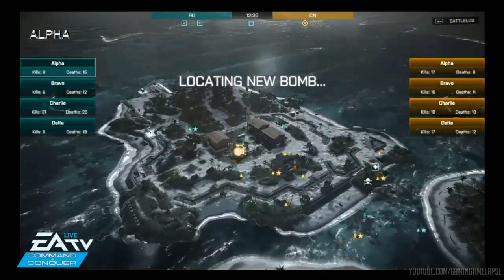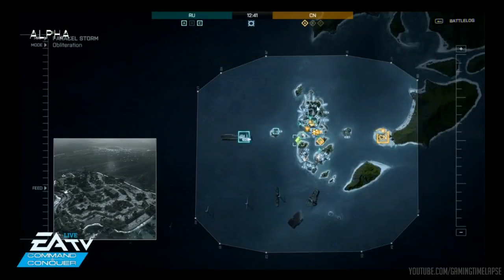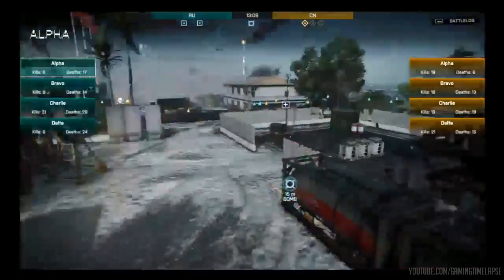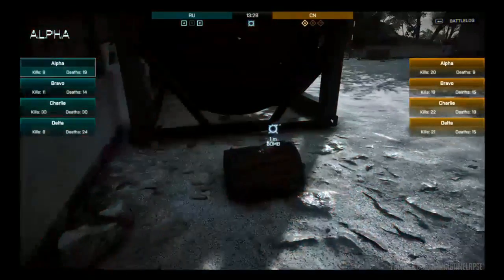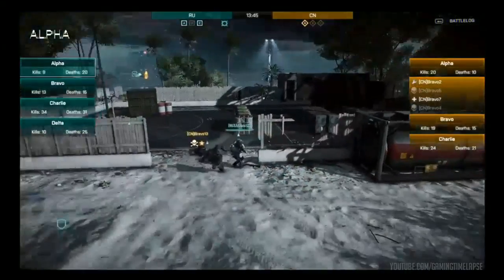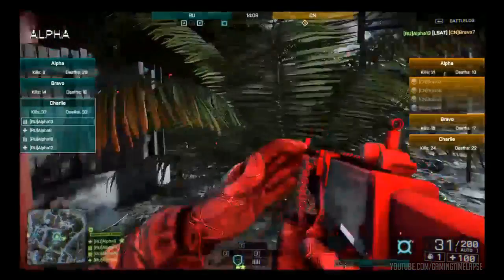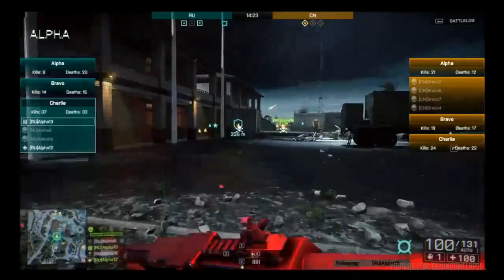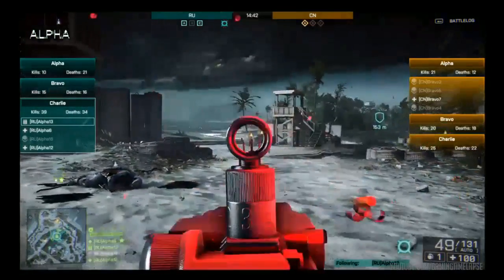Battlefield 4 Gamescom Livestream 22nd Aug | Part 1 - Obliteration Gameplay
Part 1 of the Battlefield 4 Gamescom livestreams on 22nd August. Any video/audio issues are because of stream. Livestream took place on August 21th 2013

♦ Got a video that you think is worthy of being uploaded to this channel? Send me a PM and YOUR video could be here!